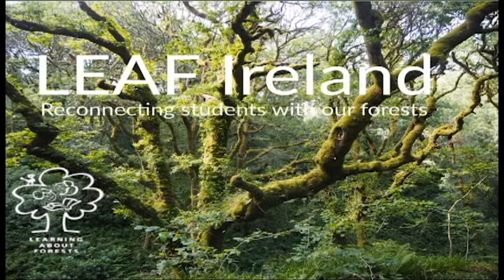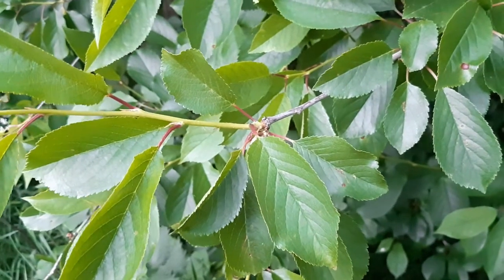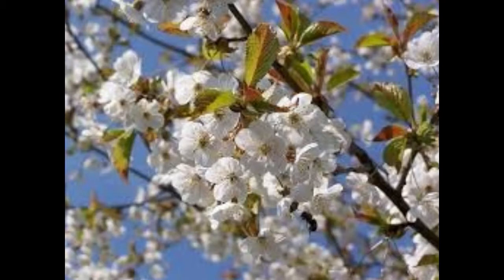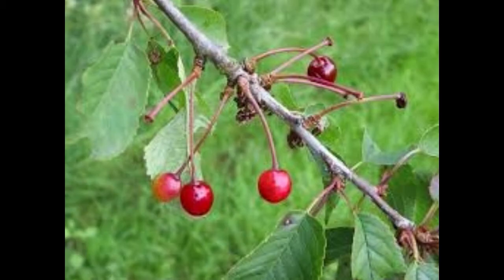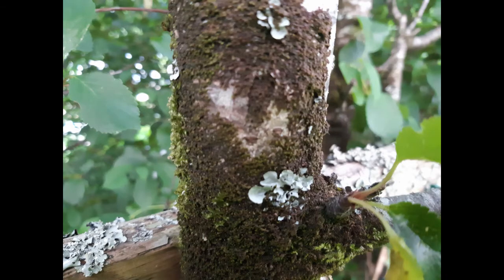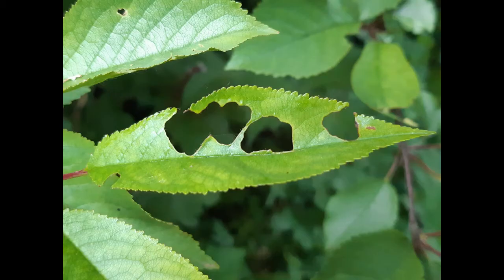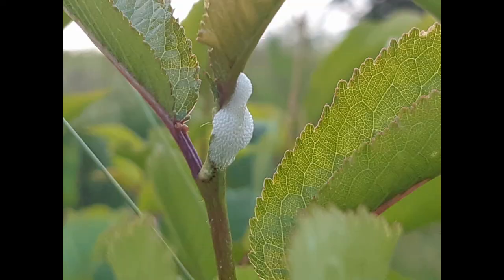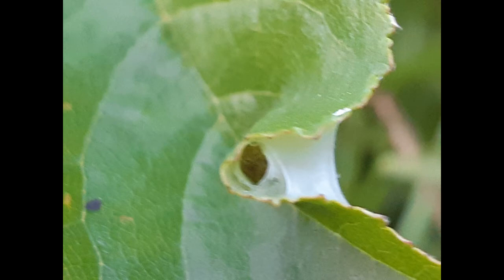LEAF Tree Facts - Cherry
Learn all about it and the species which depend on it and take part in our quiz this Friday to test your knowledge!